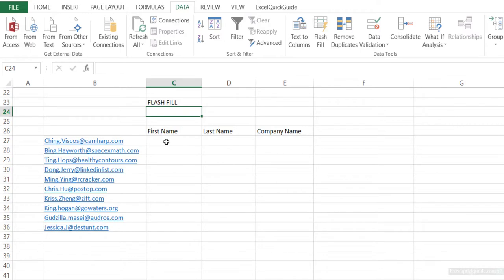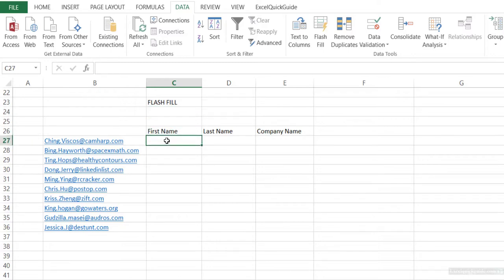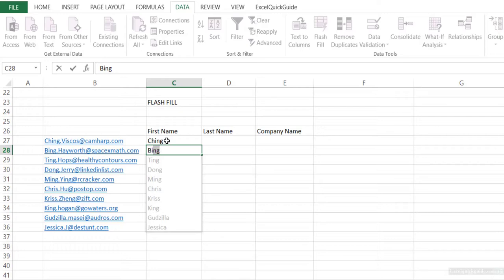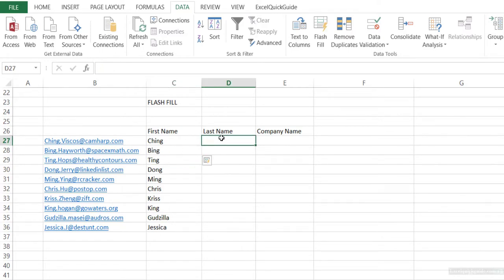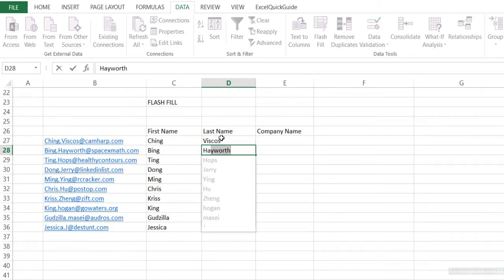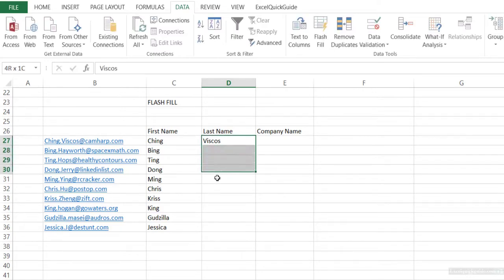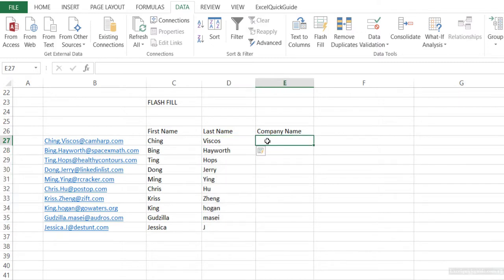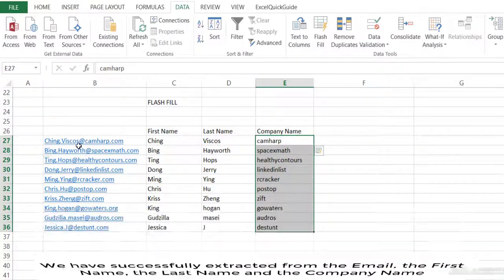#8:How To Extract Data From Email List in EXCEL:MODULE 4-Lesson 8